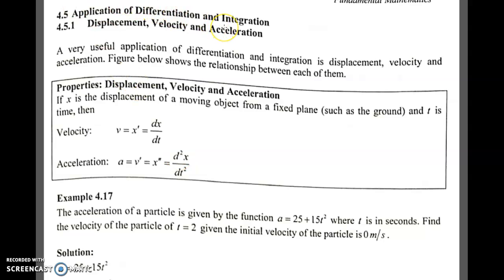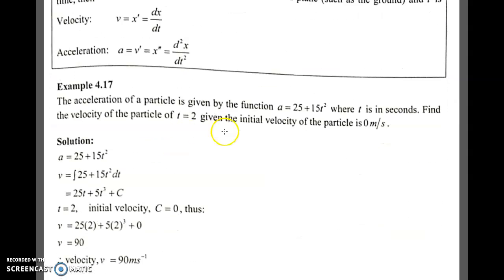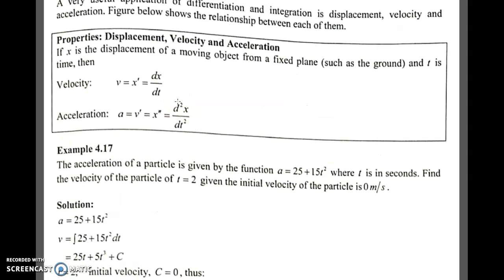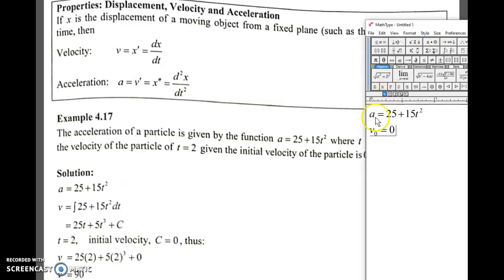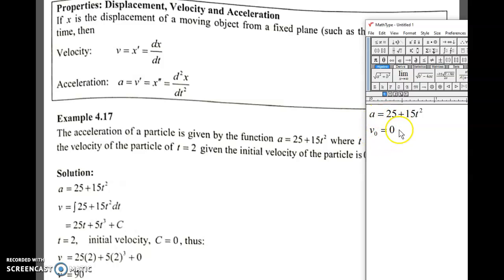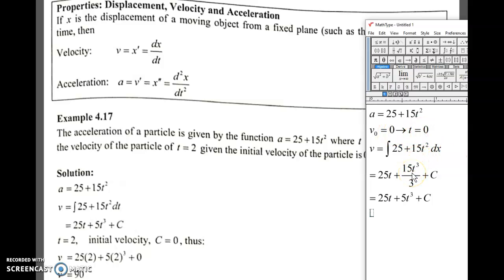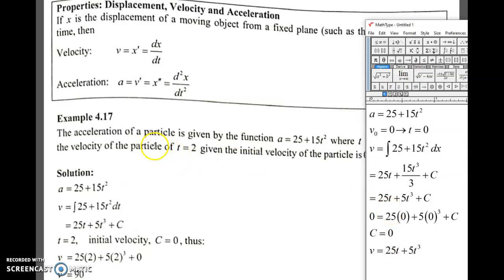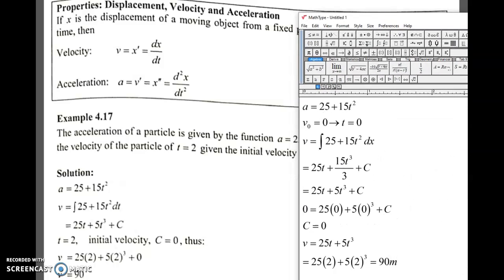70. Displacement, Velocity, and Acceleration